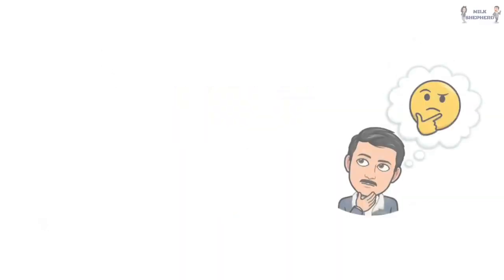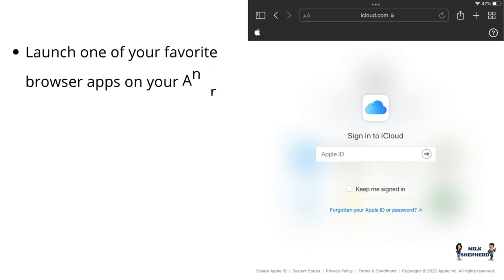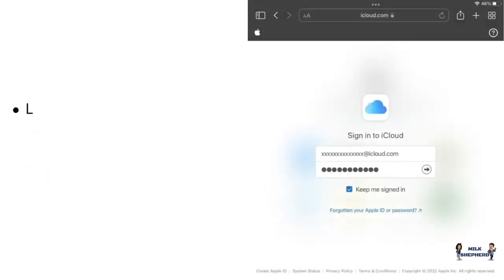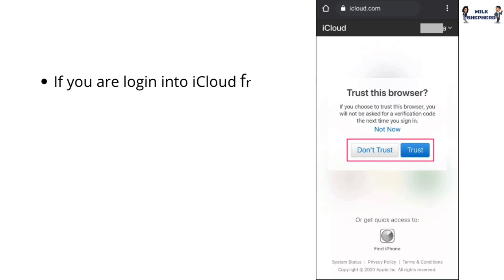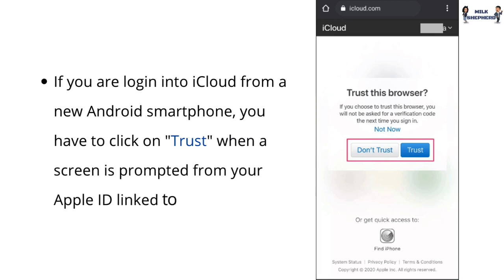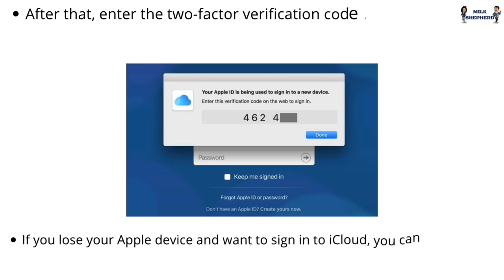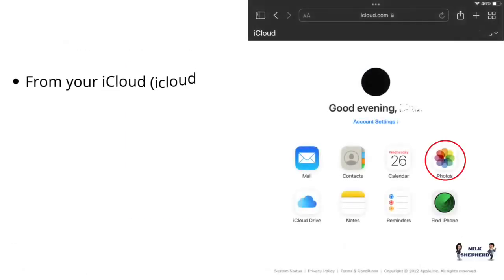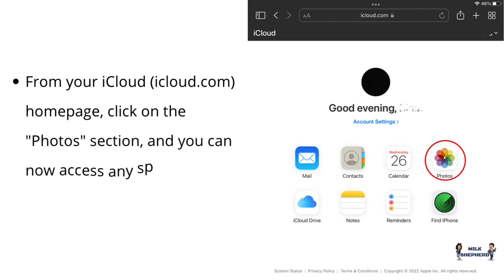How to Access Apple iCloud From Android SmartPhone (2022)